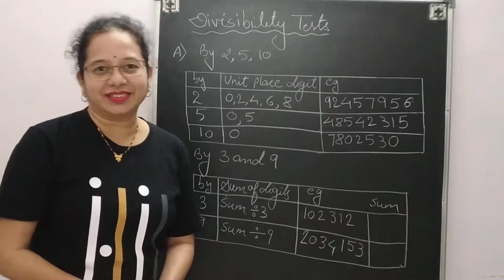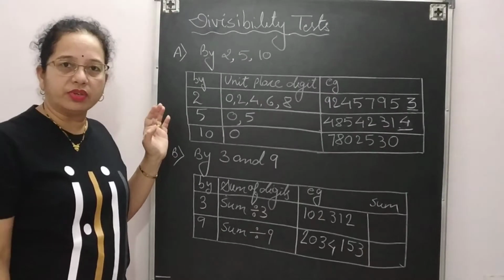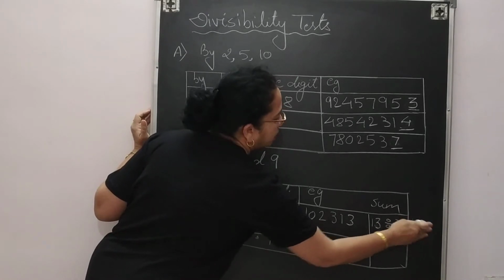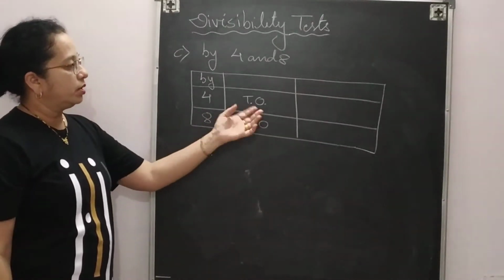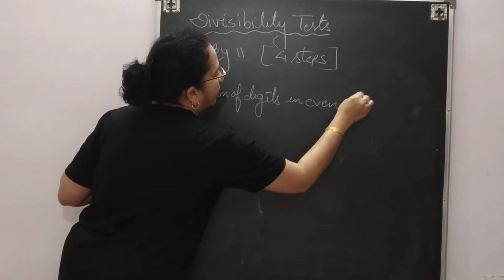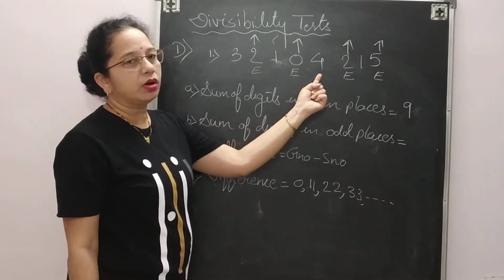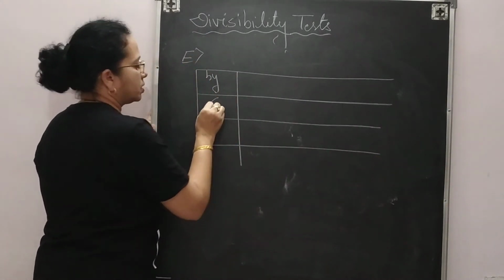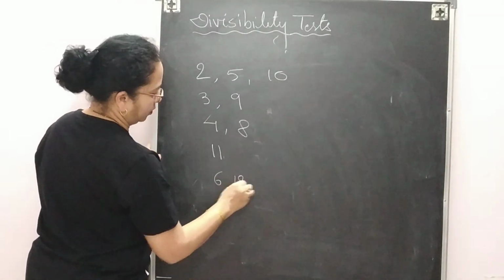Divisibility tests for different numbers, grade 6, 7 & 8 mathematics, NCERT, CBSE pattern.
Divisibility tests for fractions. Learn how to know whether any number is divisible by a certain number. Helpful in converting into simplest form or lowest term. Divisibility of any number.